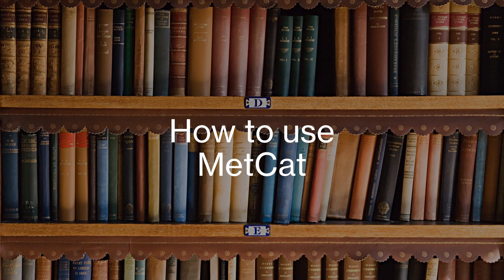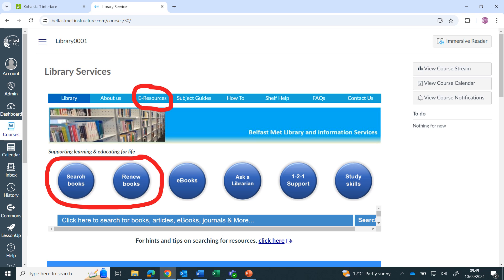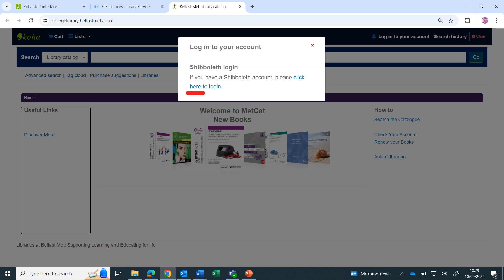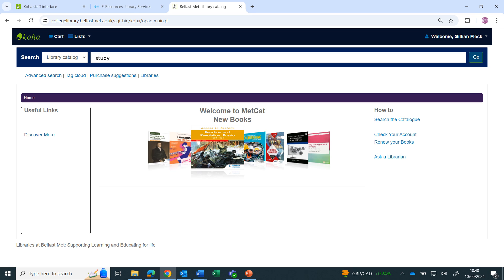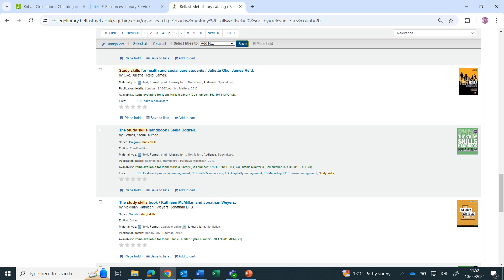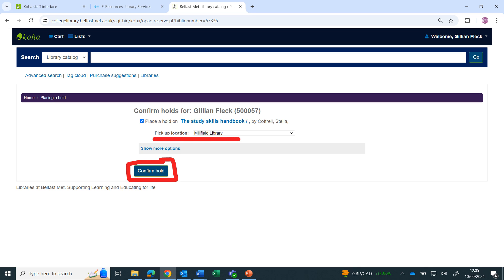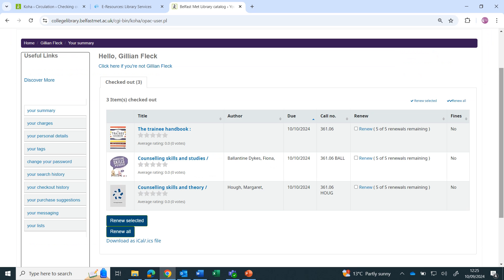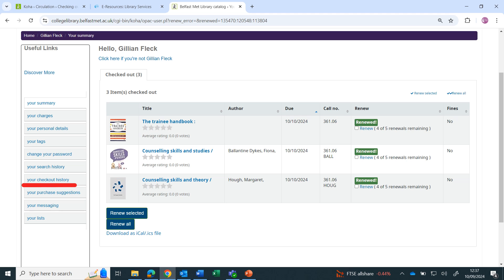How to use MetCat